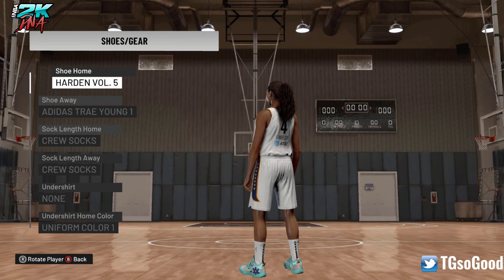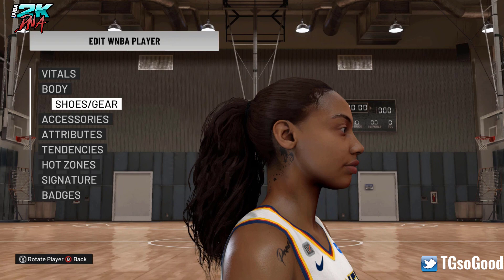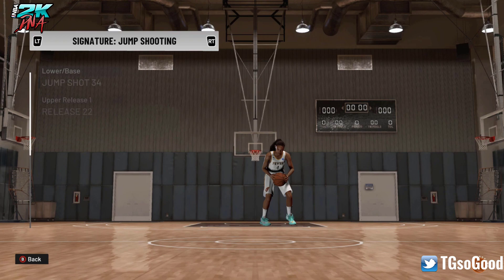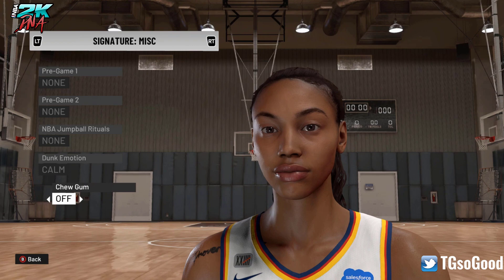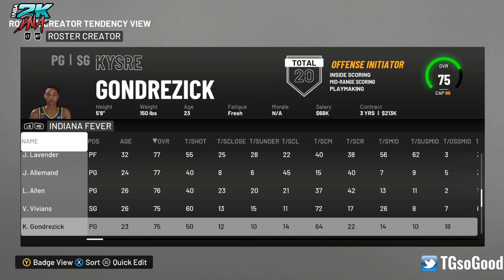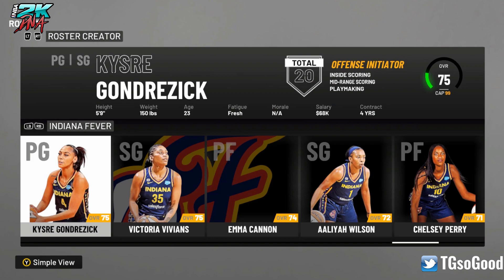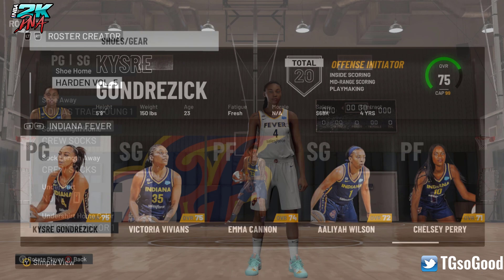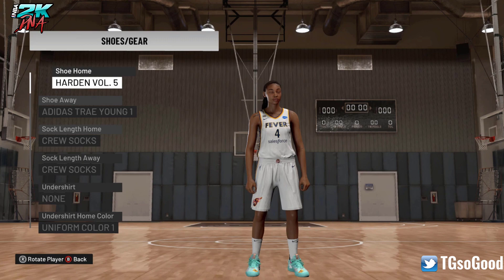NBA 2K22 - Kysre Gondrezick face scan arrives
Kysre Gondrezick face scan arrives

NLSC: TGsoGood
OperationSports: TGsoGood